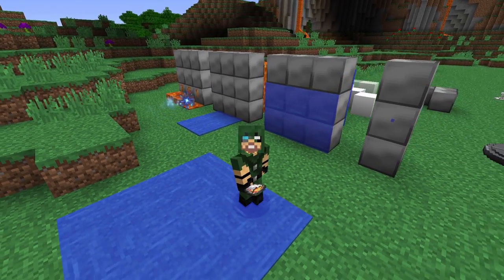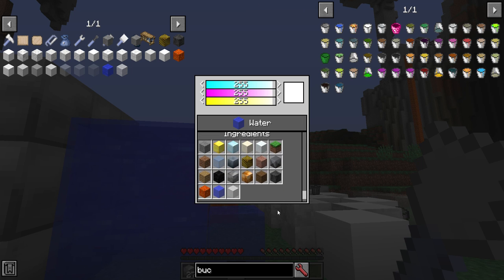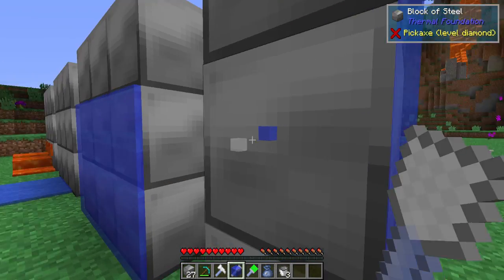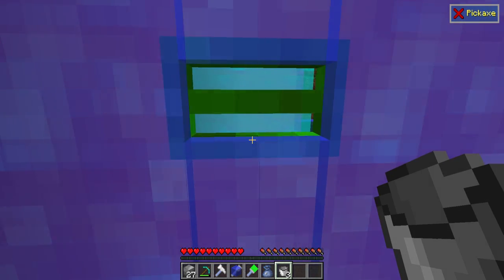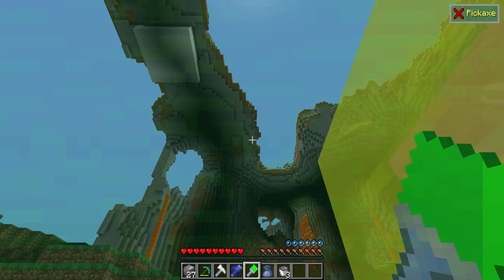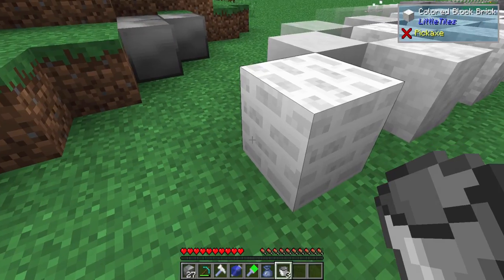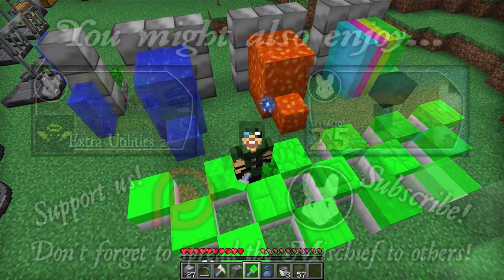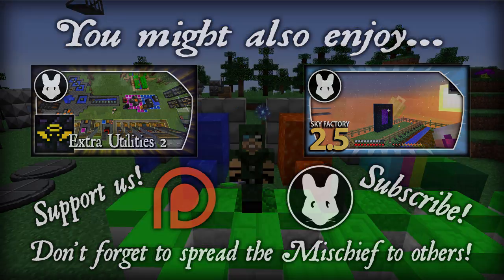LittleTiles: Liquids & Colored Blocks! Pt 7 Bit-by-Bit by Mischief of Mice!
LittleTiles is a mod that allows you to edit blocks at sub-pixel levels, create new storage option, customize doors, recolor blocks, and so so much more. It's like Chisels & Bits mixed with World Edit with God mode turned on. It's the single most comprehensive building mod out there!

Mod Owner/Author: CreativeMD & contributor N247S